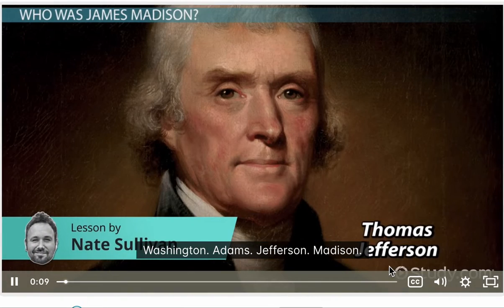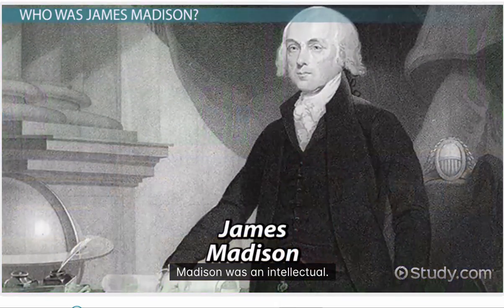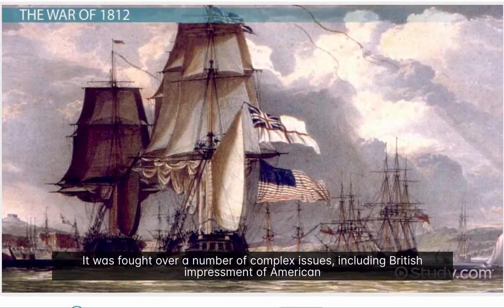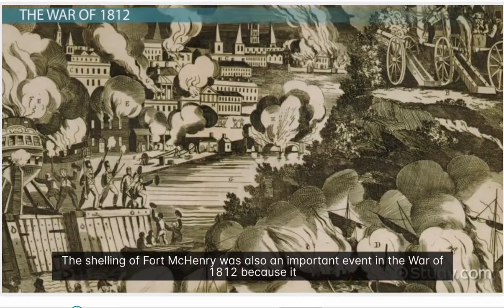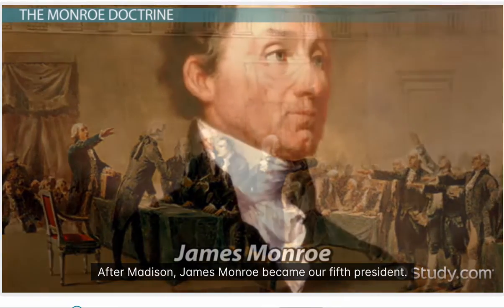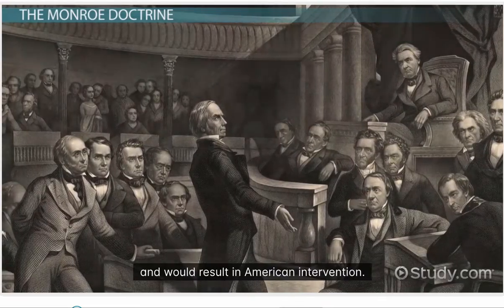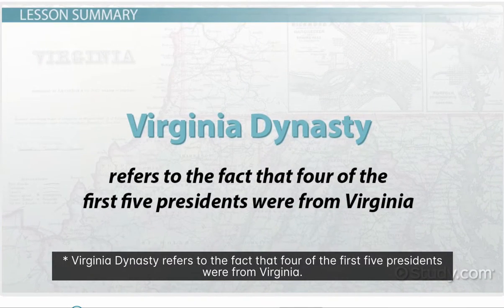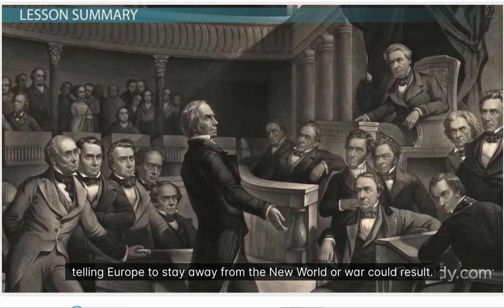Fill In The Blank War of 1812